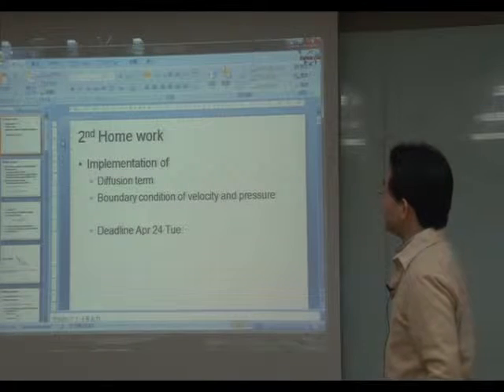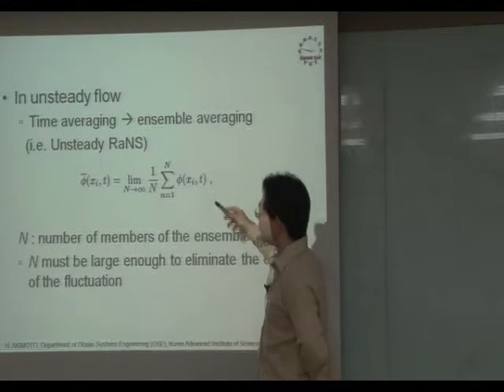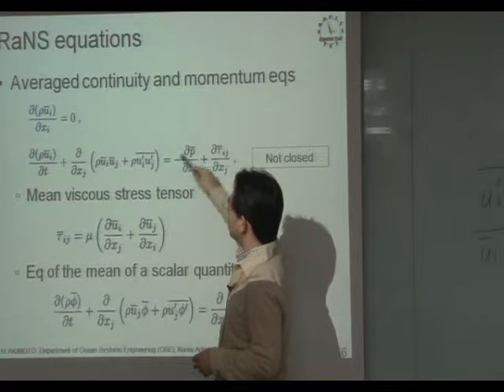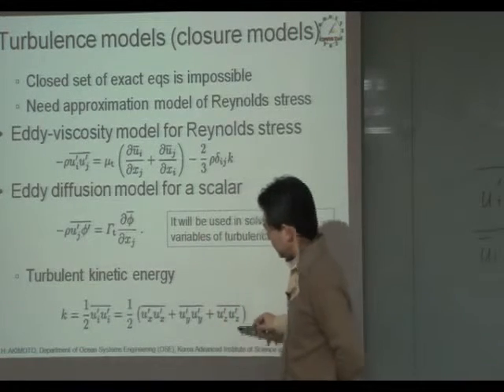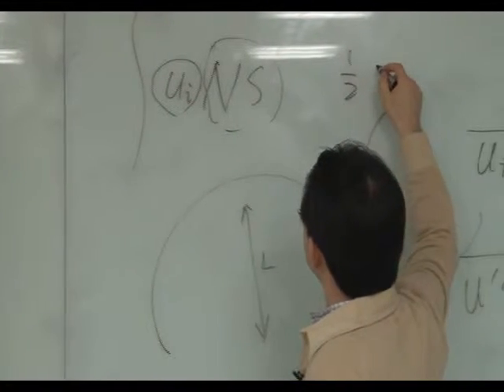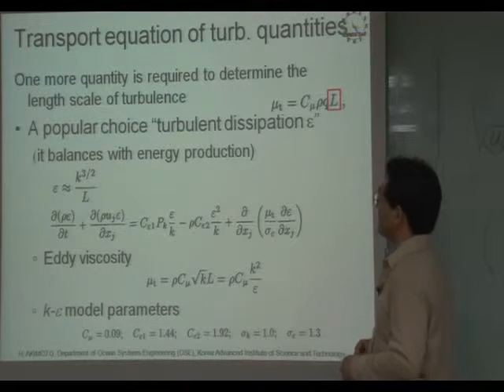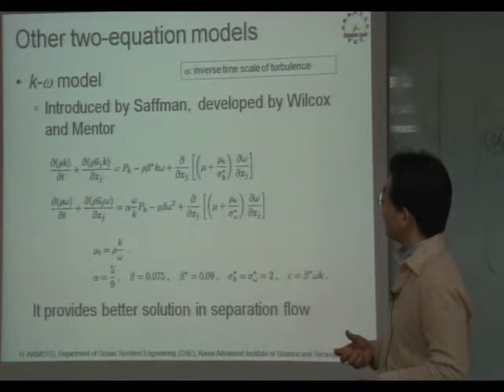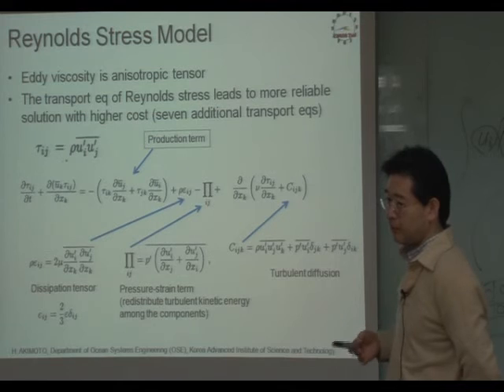OSE623 10 1